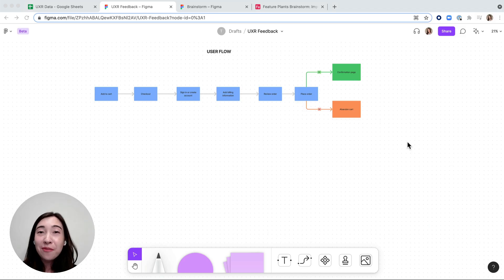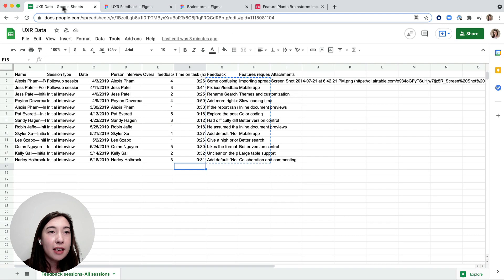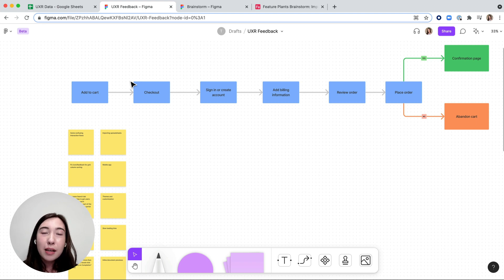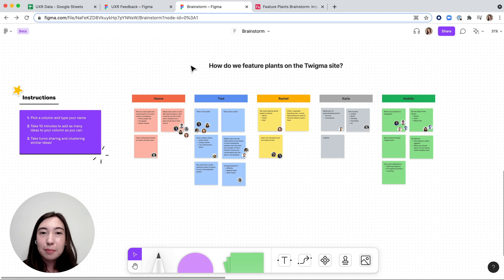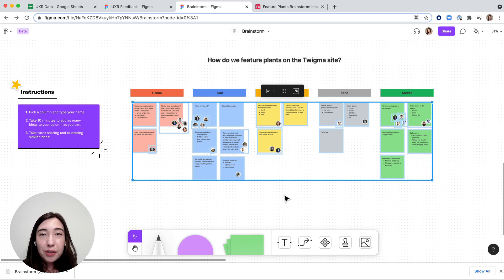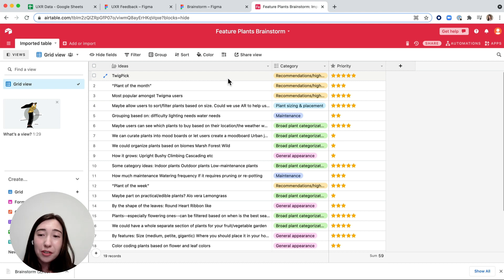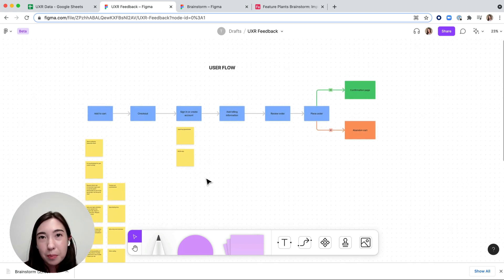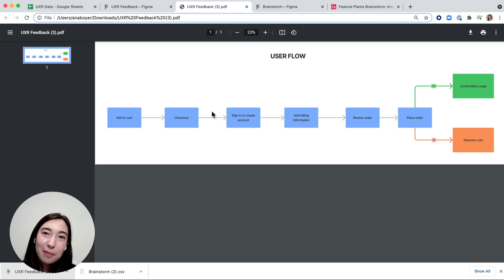FigJam Import & Export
Learn how to import/export data to and from stickies, export FigJam files as a PDF and PNG, and some great use cases for these features!